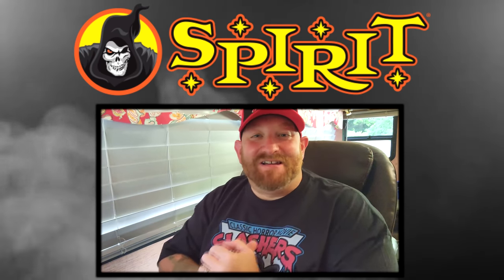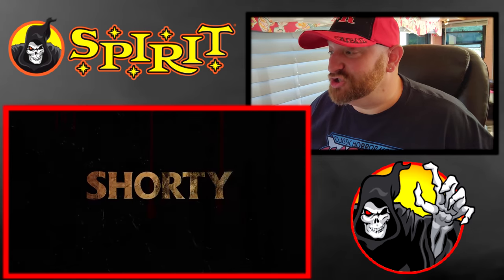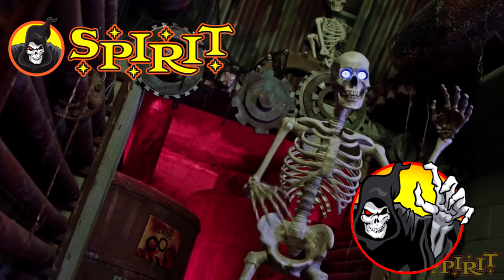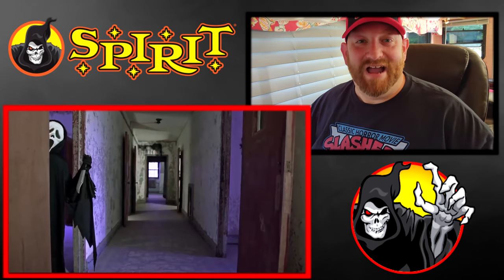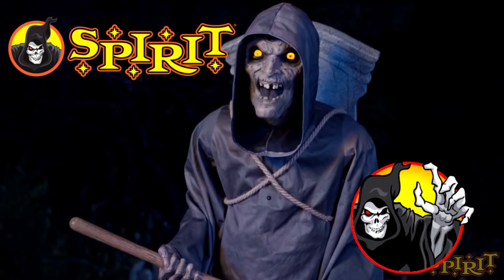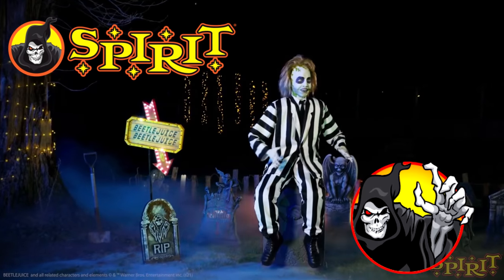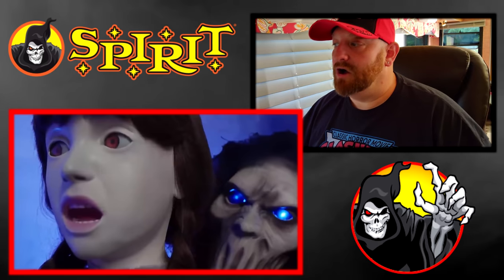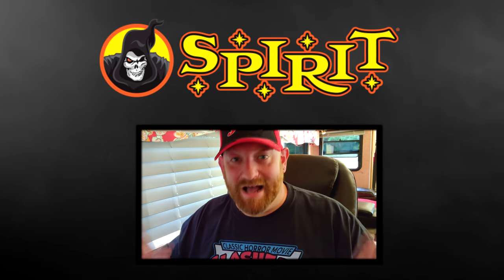SPIRIT HALLOWEEN 2021 NEW ANIMATRONICS REVEAL !! GHOSTFACE BEETLEJUICE PENNYWISE SNEAK PEEKS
Mychael Horn     Made By Siem (on YouTube)
Andy Pritchard     xthexjanitorx
Joseph Weaver     Jodie L Turner
Bryan Copeland     Bryan Powell
Holly Scott     Bossladyhoward